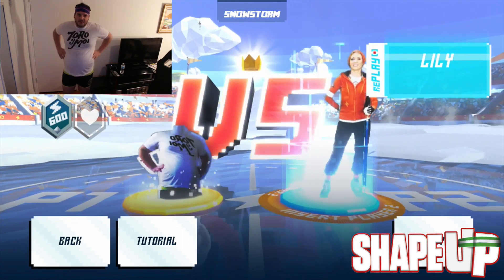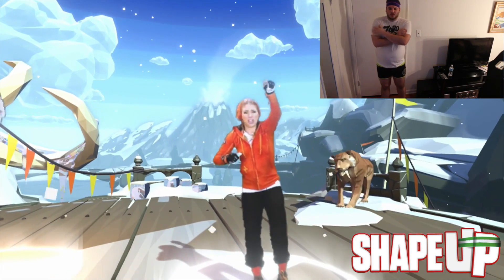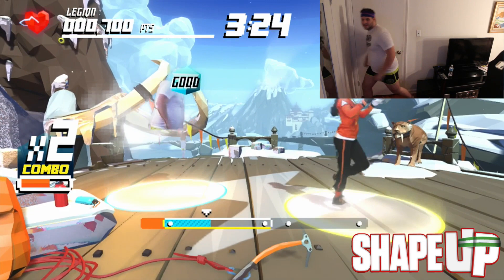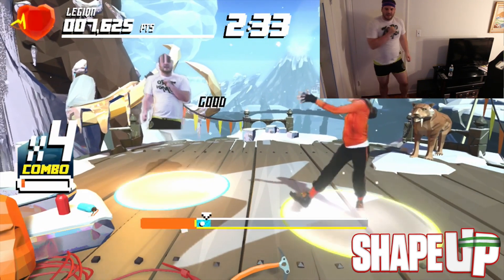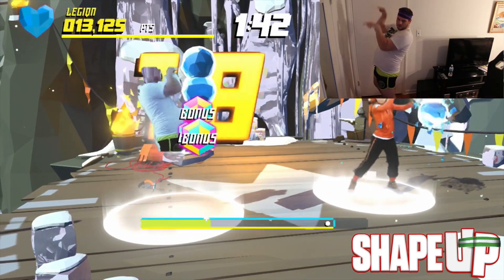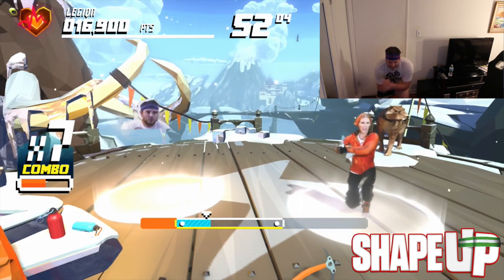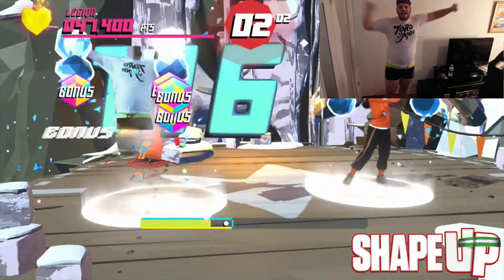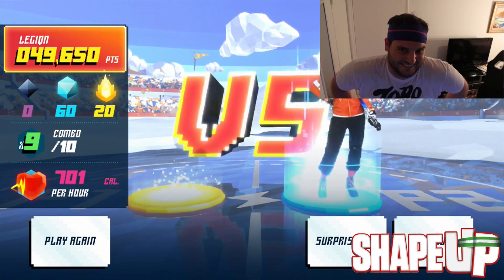Getting Sweaty With Shape Up! Fat Kid Awareness!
Filming this had me laughing uncontrollably. Especially when I left my audio turned off for the first 30 minutes haha.

ESRB Rating: E

Vine @LEGIQN